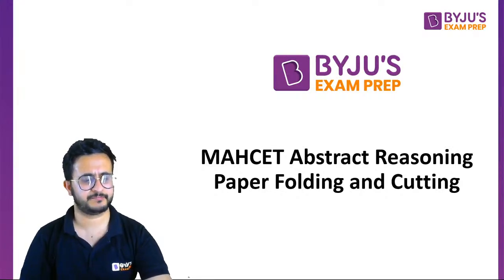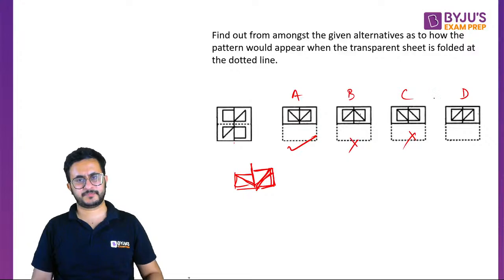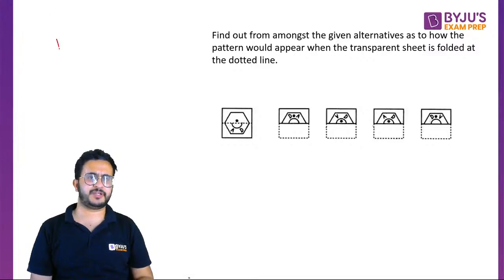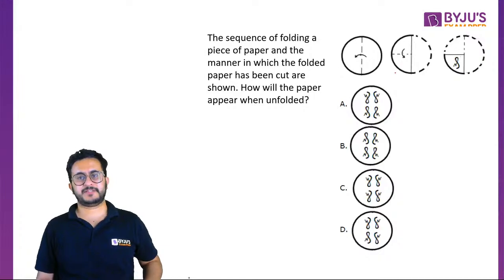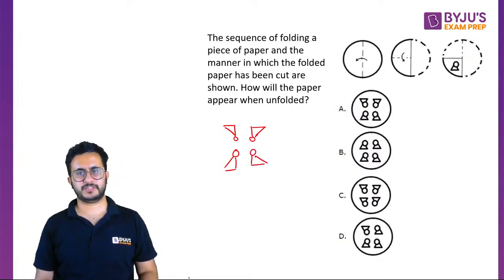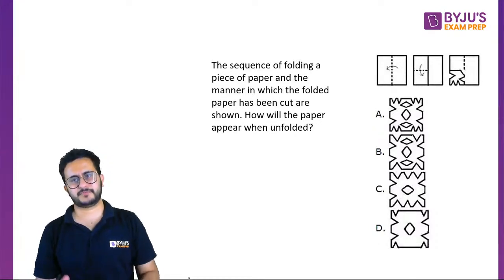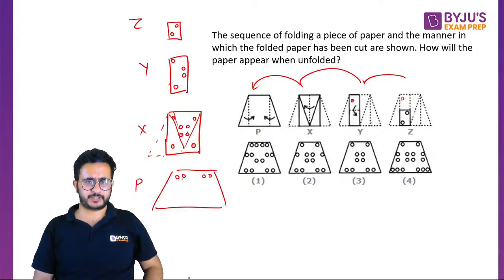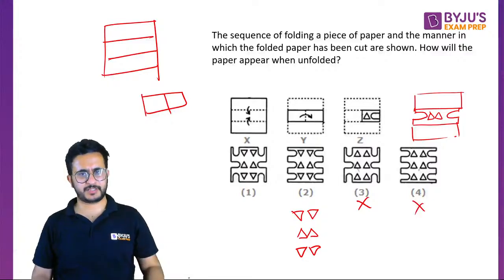MAH MBA CET Abstract Reasoning | Paper Folding & Unfolding Part 3 | MAHCET MBA 2025 | BYJU'S MBA CET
🎯 MAH MBA CET 2025 preparation in full swing? Let’s tackle one of the trickiest parts — Abstract Reasoning: Paper Folding & Unfolding! MAHCET MBA 2025 is just around the corner. But the MH CET aspirants have started their MAH CET MBA preparation. Abstract Reasoning plays an important role in CET MBA reasoning section. BYJU'S MBA CET expert is going to take the topics of abstract reasoning and decode all the key rules that will help the aspirants to crack the MHCET MBA 2025 exam. Topper would cover areas like: